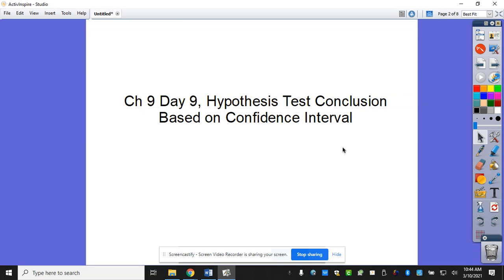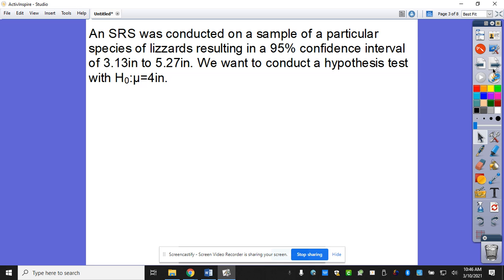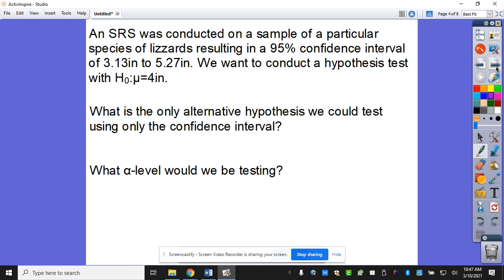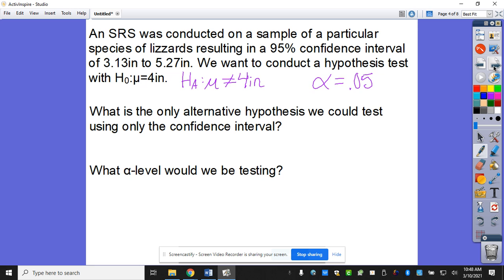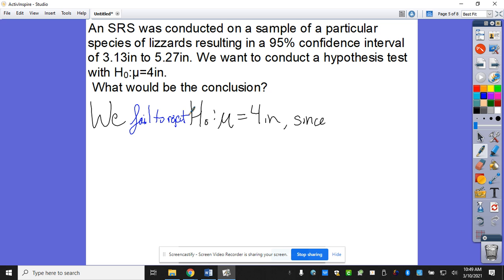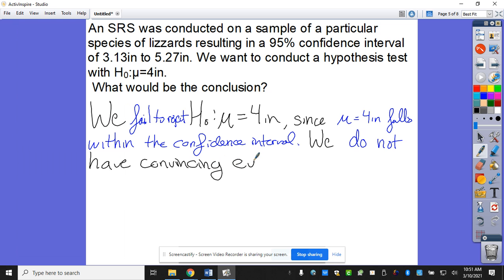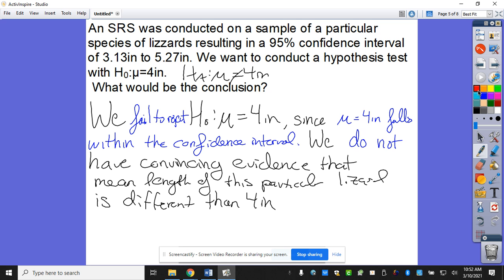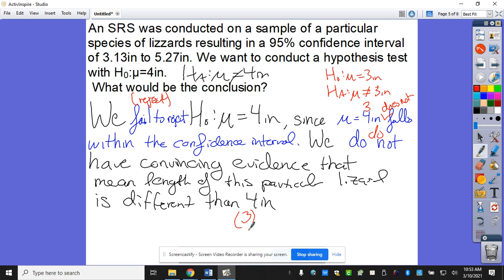Ch 9 Day 9, Hypothesis Test conclusion from confidence interval